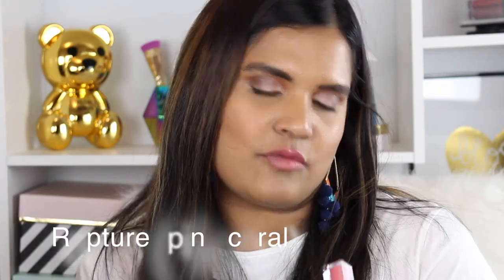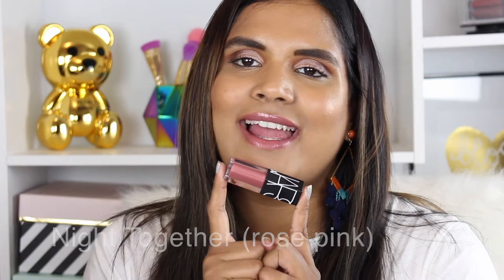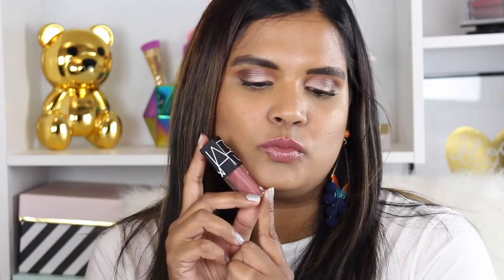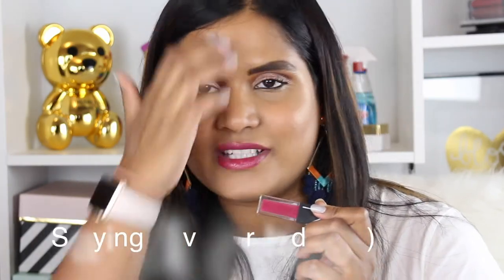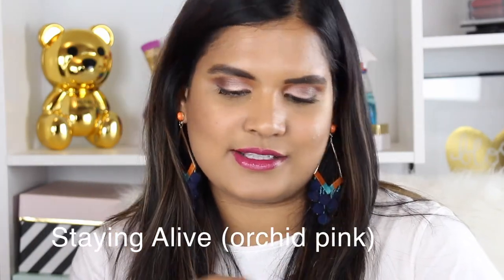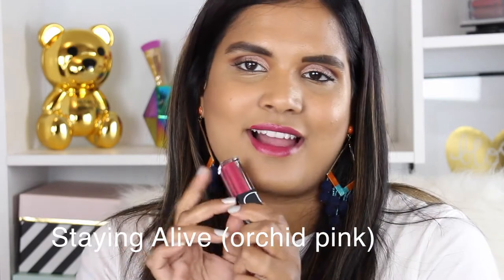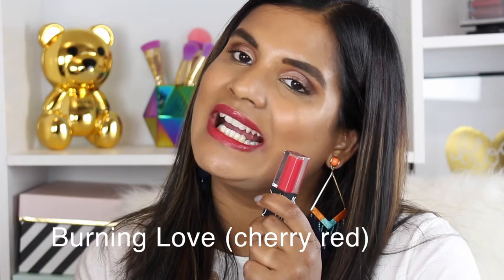New From Nars | Karen Harris Makeup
Products Mentioned
*NARSissist Velvet Lip Glide Set $45
*Soft Matte Complete Concealer $30
*Bord De Plage Highlighting and Bronzing Palette $59
*Power matte Lip Pigment $26

Some of my other NARS  favorites
*Bronzing Powder - Casino $40